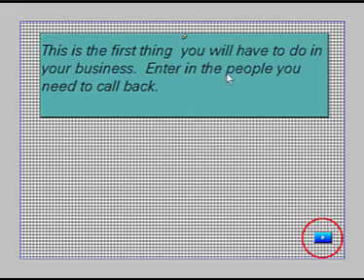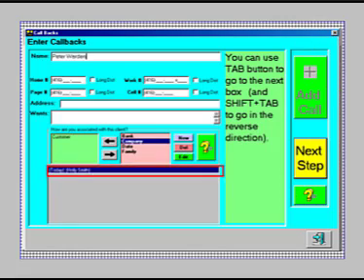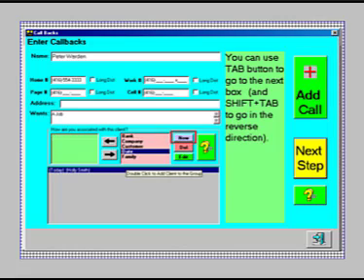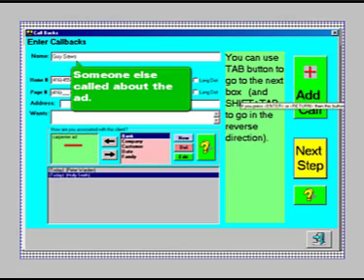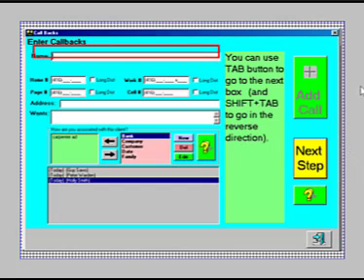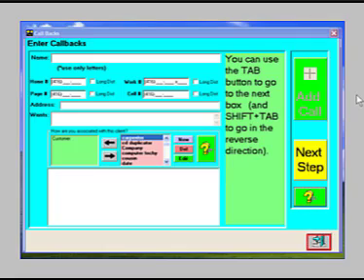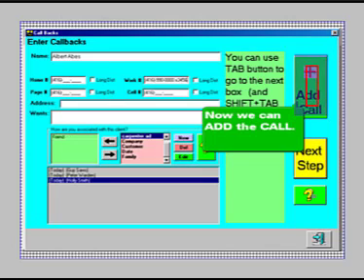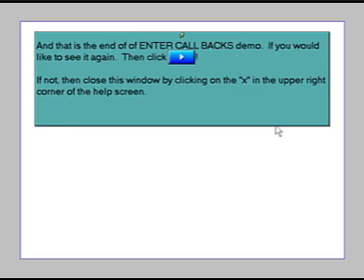entering the people you need to call back